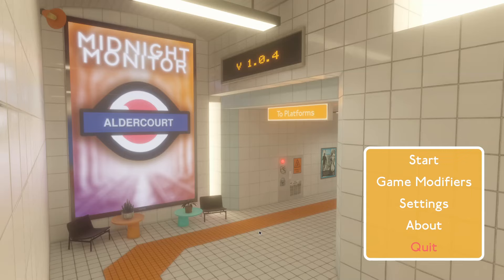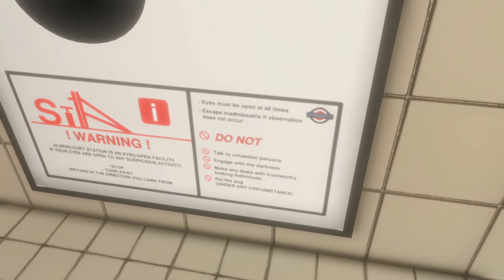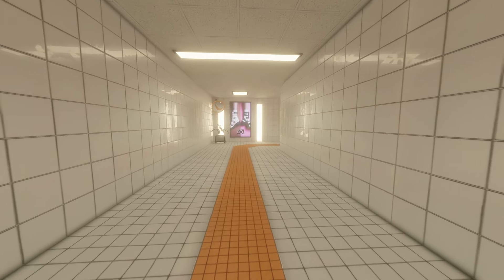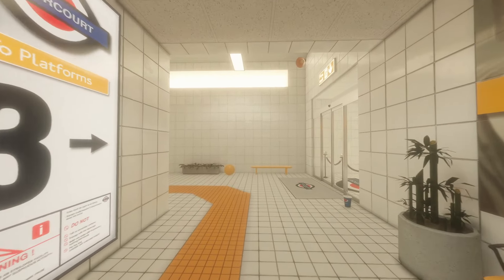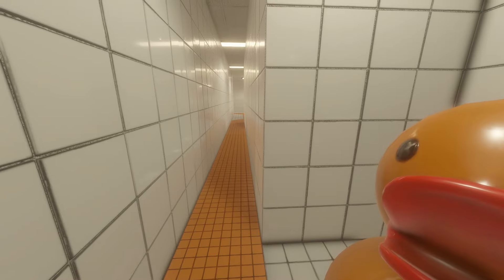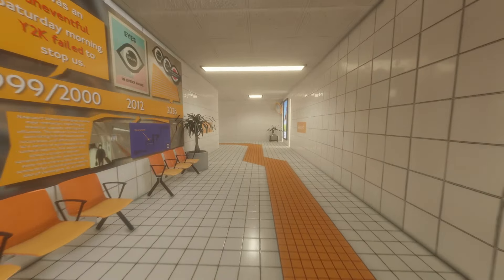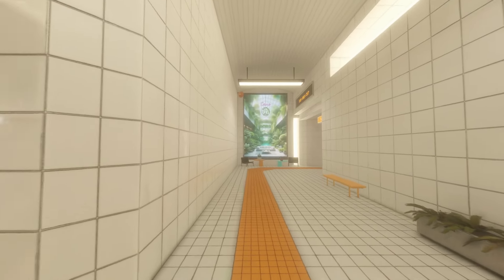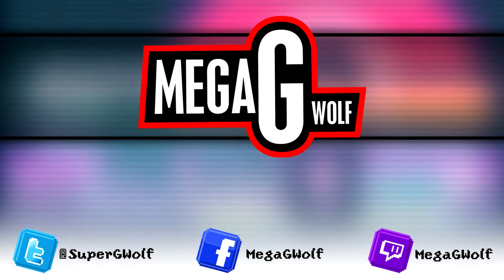THEIR TAKE ON EXIT 8 | Midnight Monitor: Aldercourt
The dev tried their hand at an Exit 8 style Observation game!